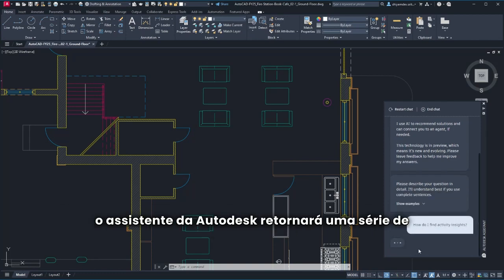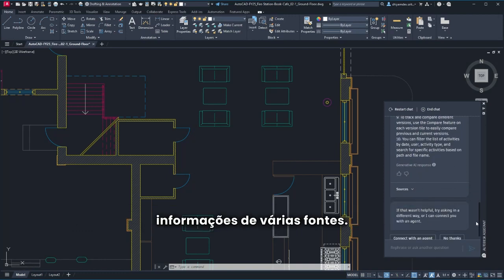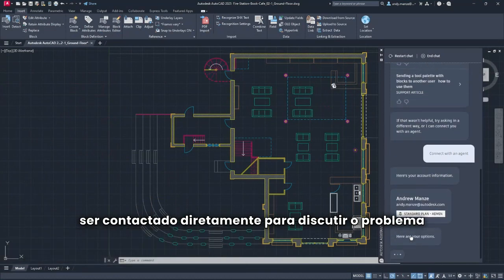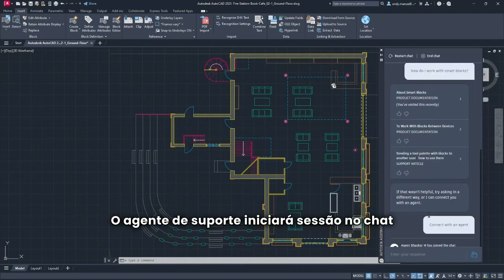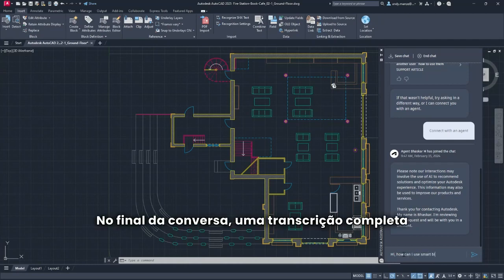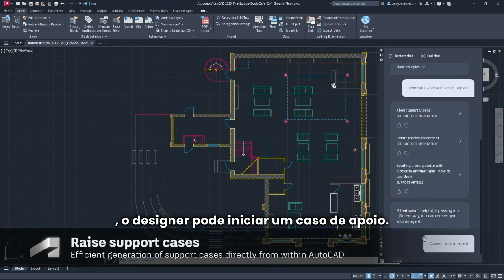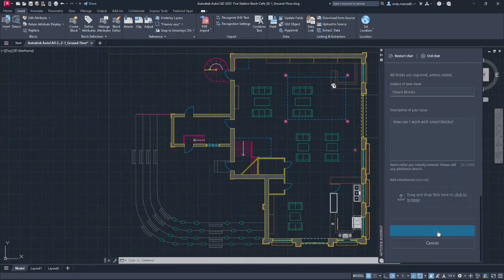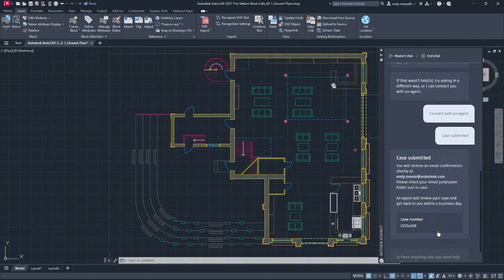Novidades AutoCAD 2025: Autodesk Assistant